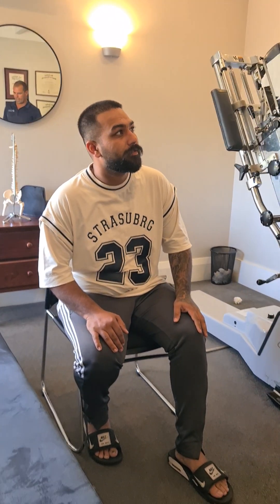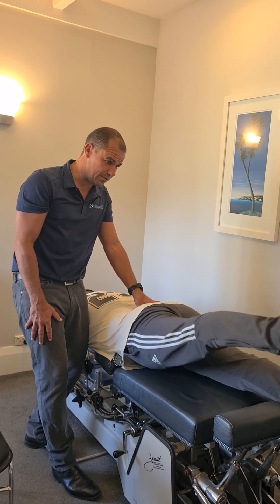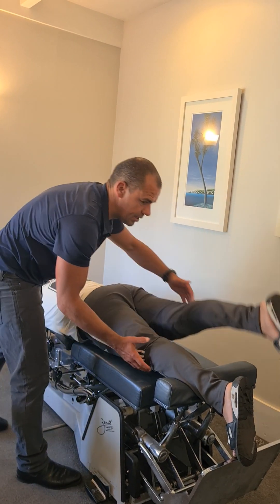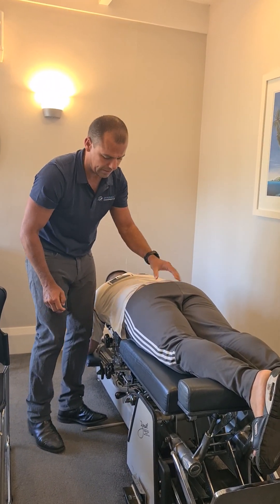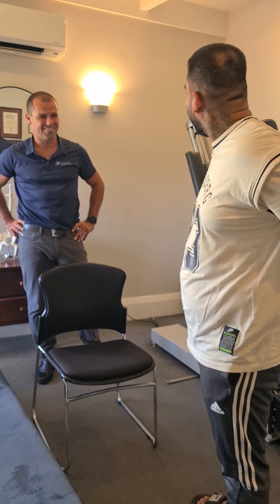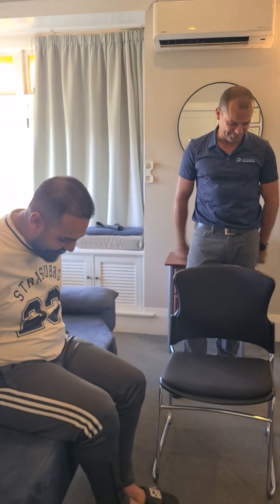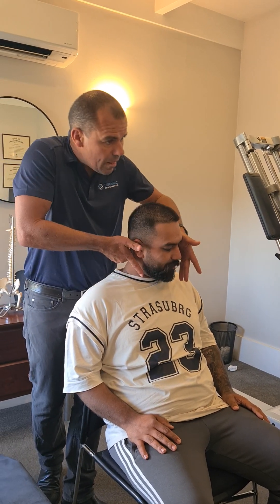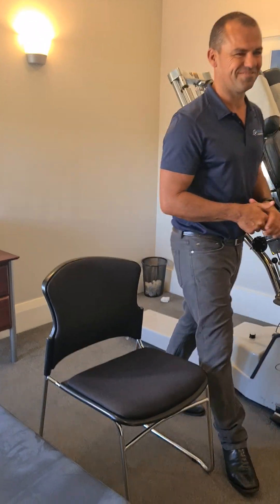Bad Back Fixed with Thompson and Gonstead Chiropractic Adjustments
Fixing the lower back of a manual worker. back pain from lifting and constant bending. immediate relief after both Thompson and Gonstead adjustments.

Y-Strap adjustments alsp available.

Dr David Kay
Dynamic Chiropractic Remuera
Auckland New Zealand

Dr David Kay

With 15 years in Practice, Dr Kay is a motivated chiropractor with high expectations of himself and his clients. He is a leader in his field and communicates health, wellbeing and the impact of a disrupted spine and nervous system on productivity and health to New Zealand’s leading companies.

“We have built a supportive and dynamic team for our clients. People want to be heard and most importantly, deserve to be looked after. You need the opportunity to get healthy and stay that way.”

He graduated from the University of Sydney (BSc) followed by a further 4 years at the New Zealand College of Chiropractic where he took a keen interest in the mechanics of the spine, in particular the lumbar spine (lower back), the pelvis and neck. Between and during his university degrees, he worked in construction and pipelaying so understands what disabling back is like.

Outside of Chiropractic, David is involved in everything! Anything outdoors, a footballer, husband a father of 2 girls, runner, swimmer, fisherman, diving, snow and water skier, a pilot and the Australia and New Zealand representative for Zenith Chiropractic Tables. His field of expertise ranges from corporate seminars, health and wellbeing to Flexion Distraction treatment for low back and disc related injuries.

David is married to Chiropractor – Sheridan Kay, he is also one of five Chiropractors in his family and both his father and uncle are both General Practitioners in Australia.

He thrives on challenging cases and non surgical care for lumbar disc herniations with “Flexion-Distraction Technique ®”, enabling patients to receive effective, non-surgical management of low back pain, disc bulges and herniation.

By combining several methods of care, he manages to accommodate a wide variety of patients.